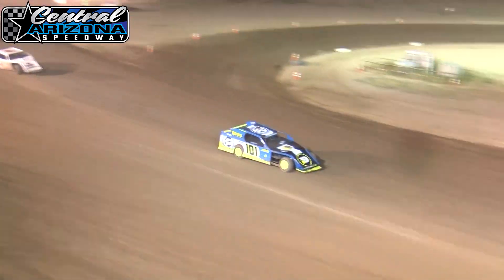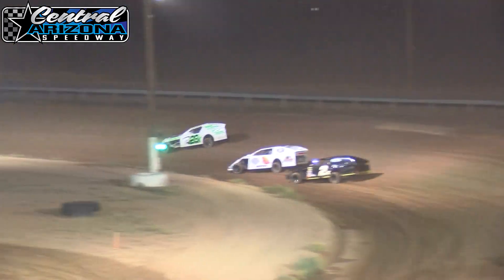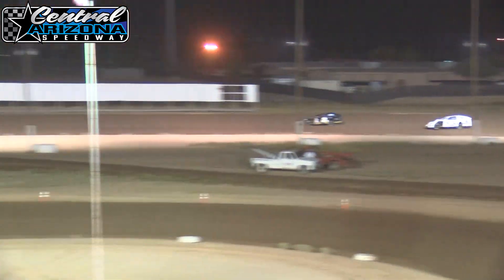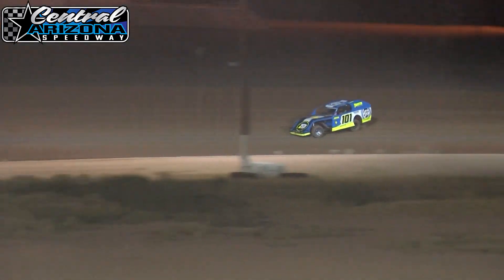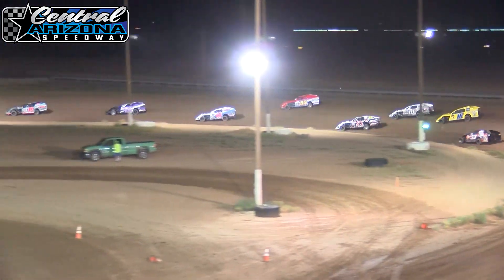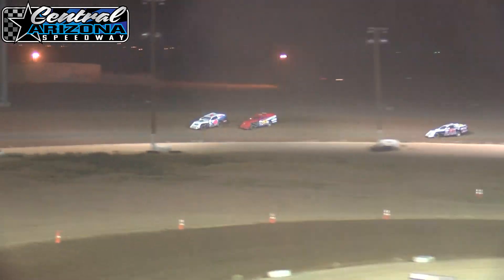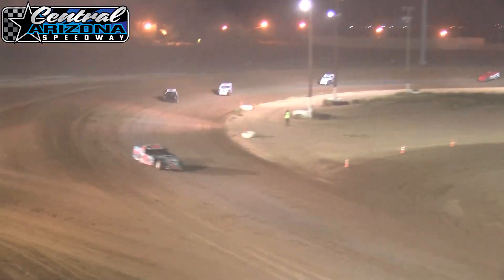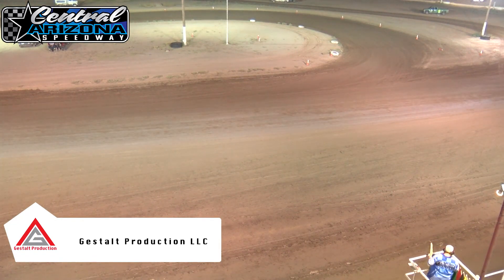Central Arizona Speedway IMCA Modified Heats August 31 2019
Gestalt Production Presents the IMCA Modified Heat races from Central Arizona Speedway on August 31 2019!